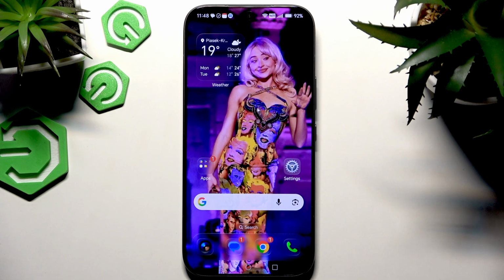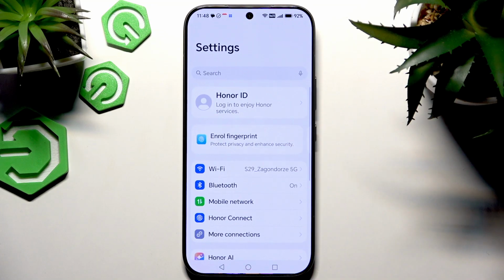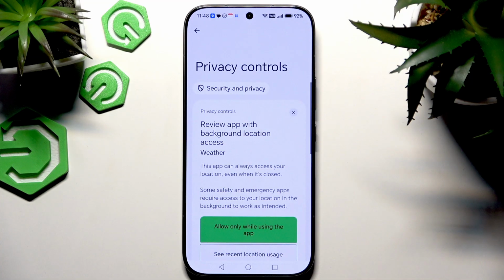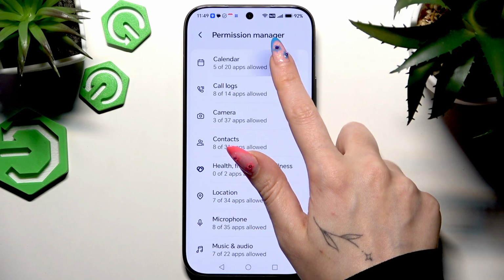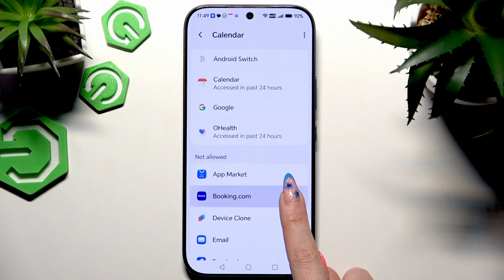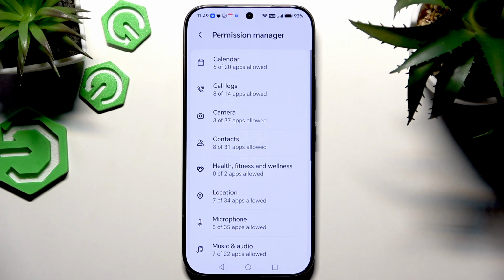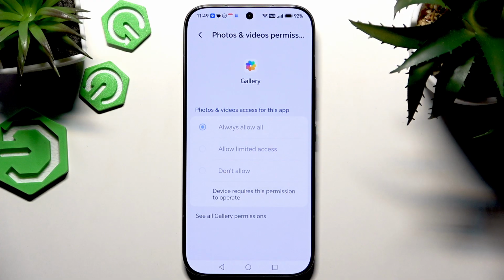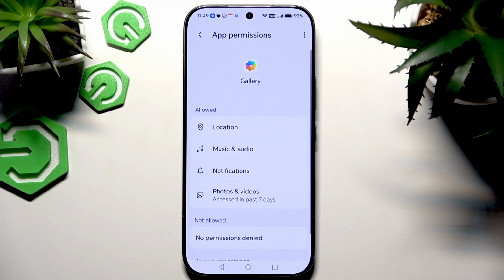How to Manage App Permissions on HONOR 600 Pro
In this video I show how to manage app permissions on the HONOR 600 Pro. You will learn how to open Settings, go to Security & Privacy, then Privacy Controls and Permission Manager. I demonstrate changing permissions for categories like Calendar and Photos & Videos, selecting an app (for example Booking.com or Gallery) and setting Allow or Don't Allow. I also show how to use "See All Permissions" to view and adjust every permission for a single app so you can control privacy and app access on your HONOR 600 Pro.

How to change photos and videos permission on HONOR 600 Pro?
How to see all permissions for an app on HONOR 600 Pro?

0:00 Introduction – what we'll do
0:06 Open Settings → Security & Privacy
0:22 Privacy Controls → Permission Manager
0:33 Choose a permission category (Calendar, etc.)
0:40 Select app and set Allow / Don't Allow
1:14 Use "See All Permissions" for one app (Photos & Videos example)
1:34 Wrap up and confirm changes